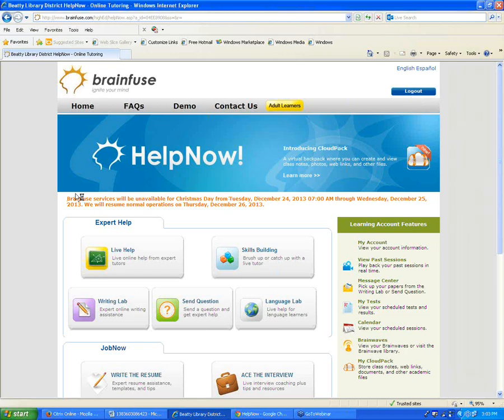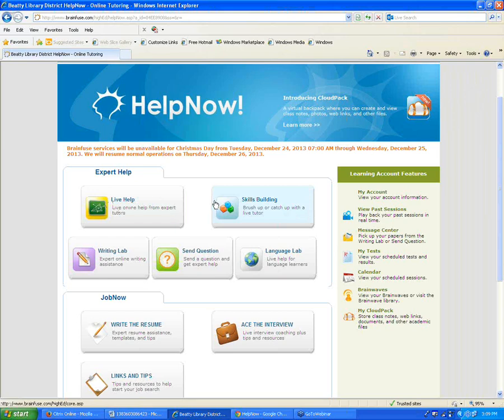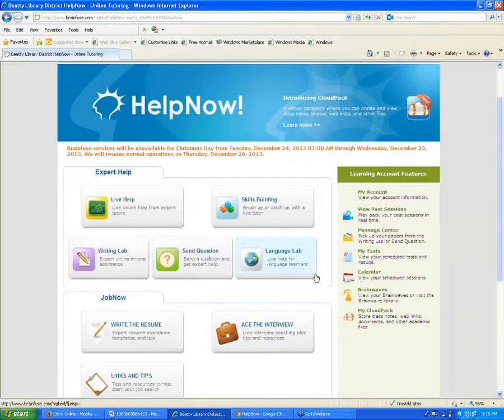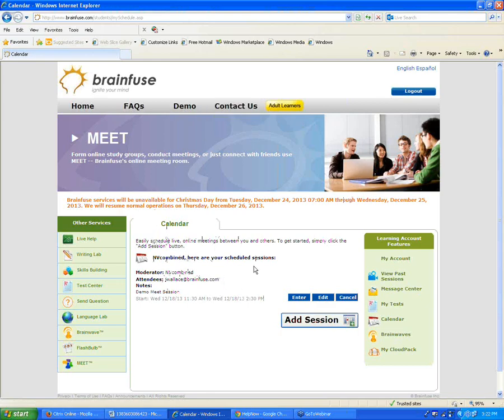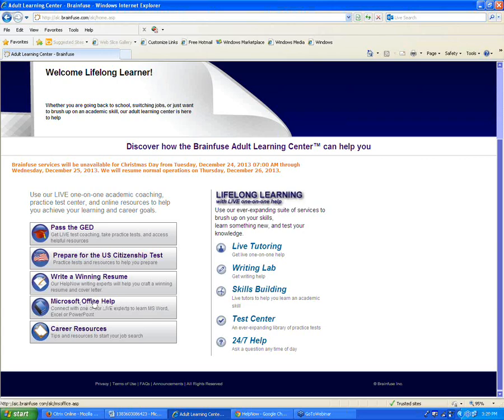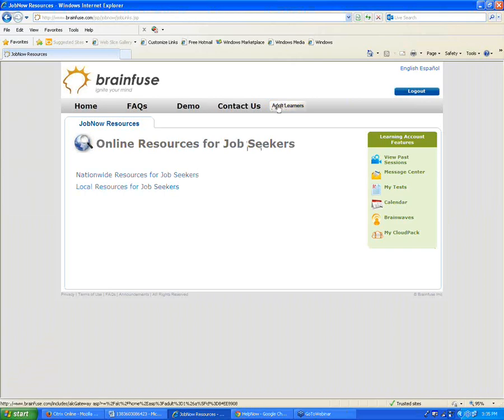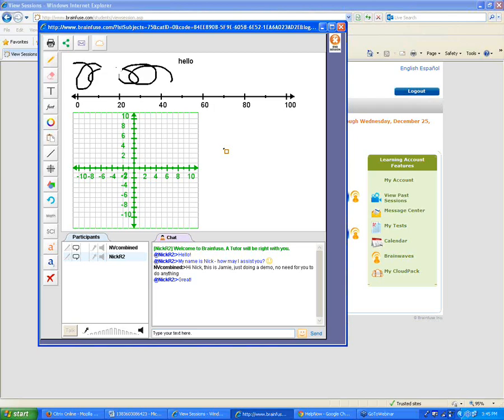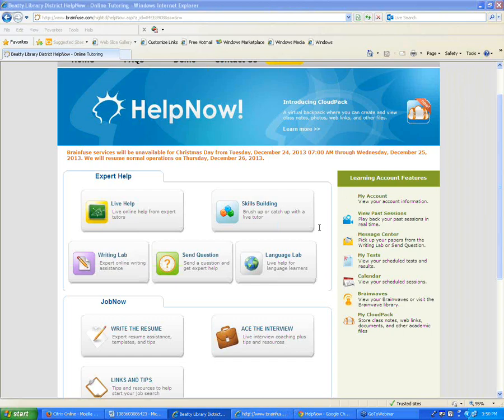Nevada State Library- Brainfuse Webinar Recording